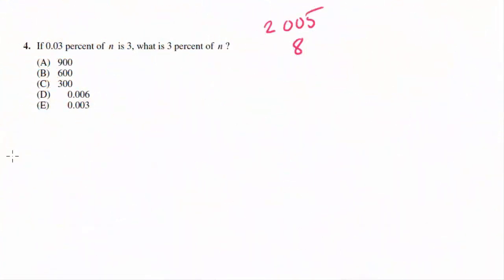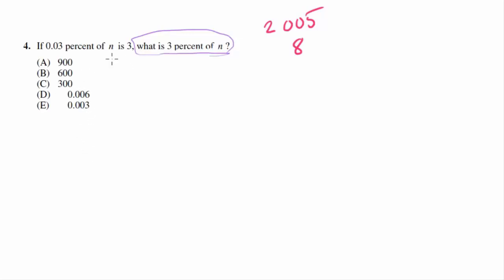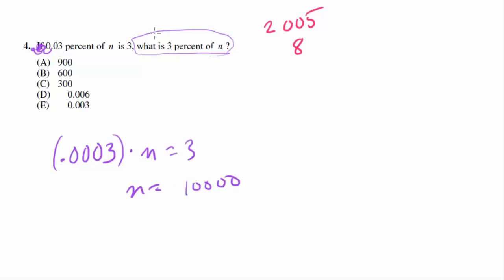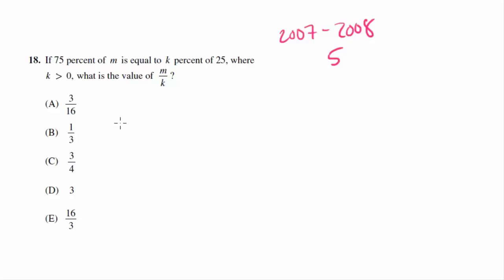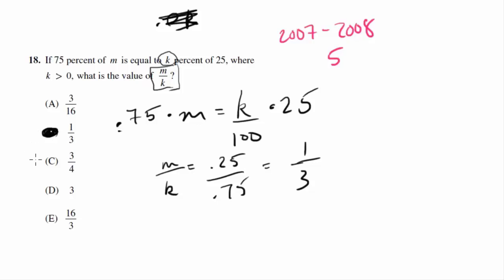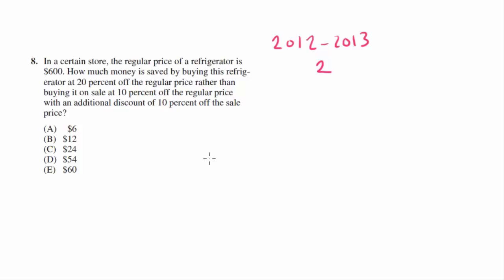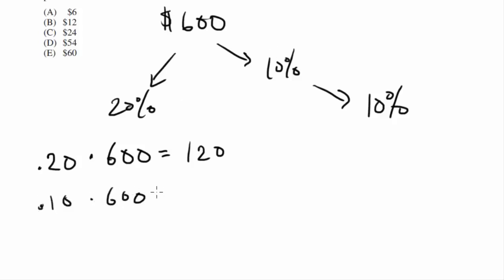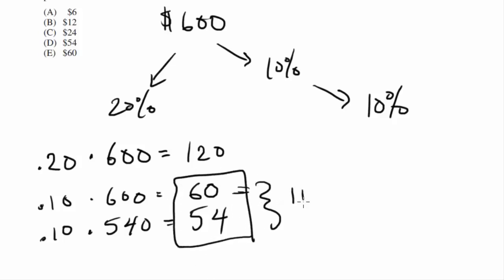[Old SAT] Beyond Is/of = %/100 - Reason Prep Daily #85